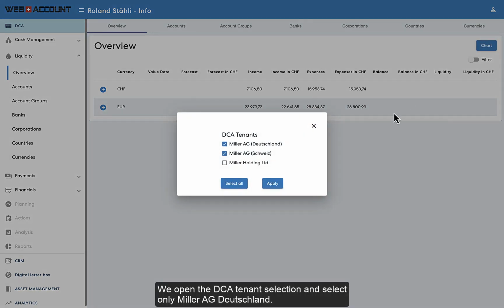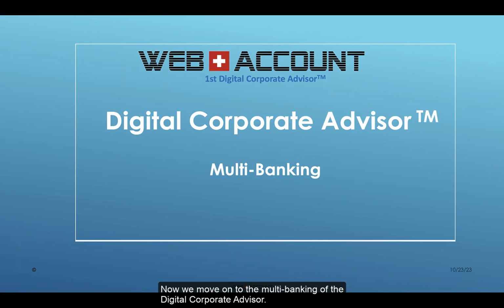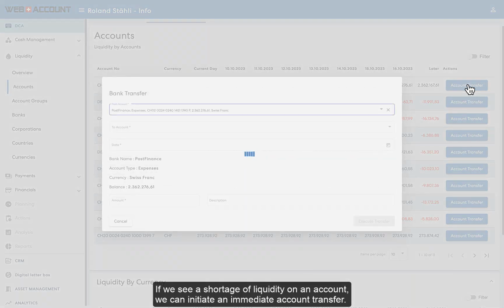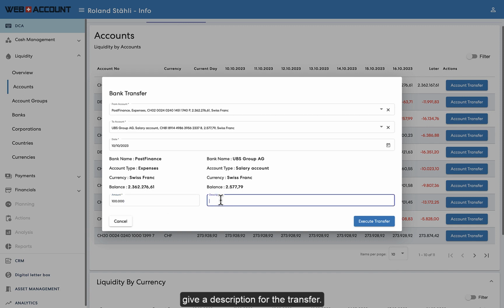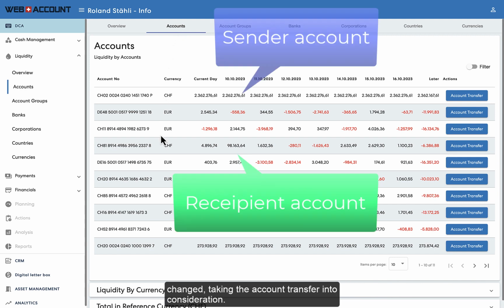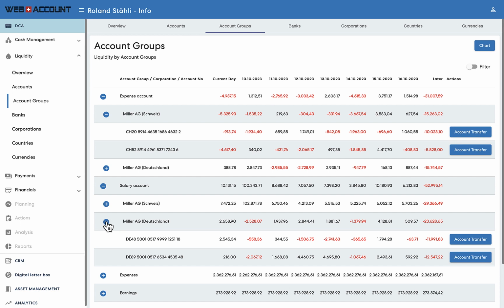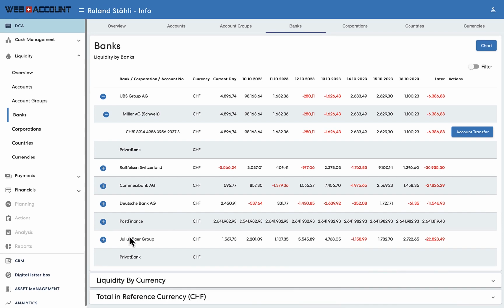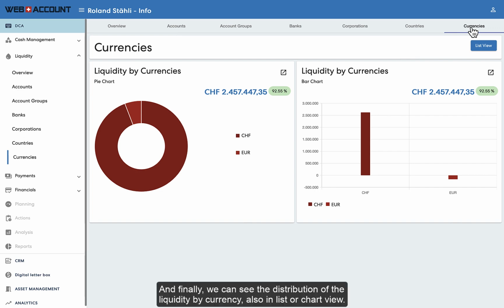Product Highlights: Multi-Banking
This video gives you an overview about the Multi-Banking function within WebAccountPlus